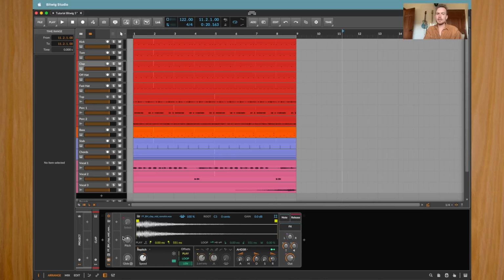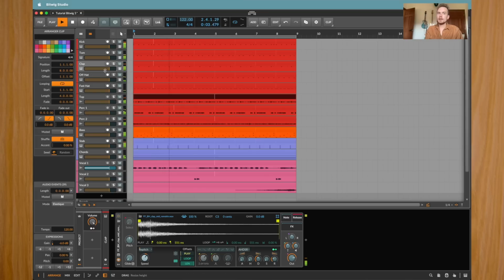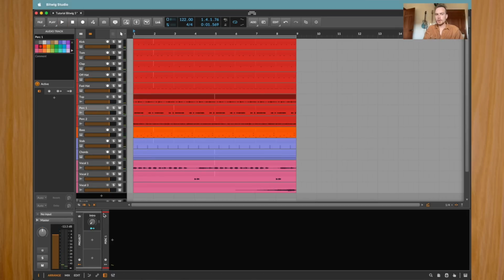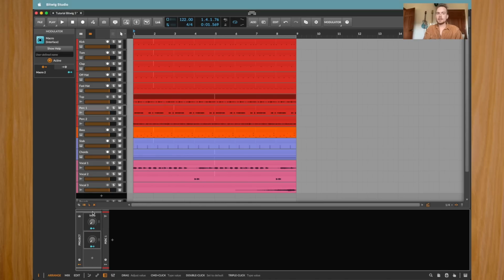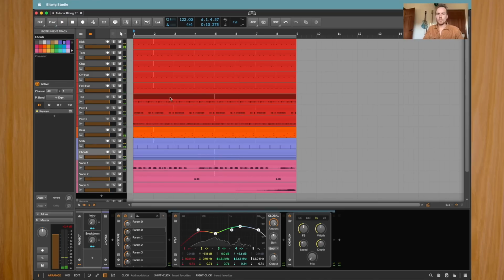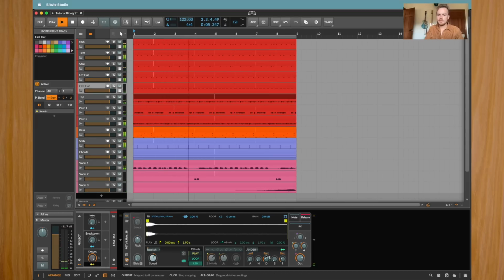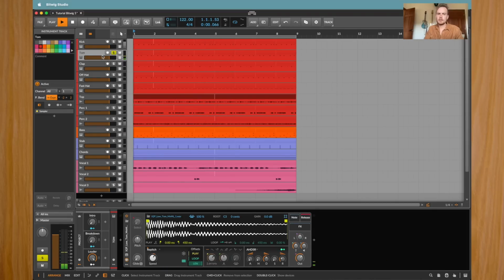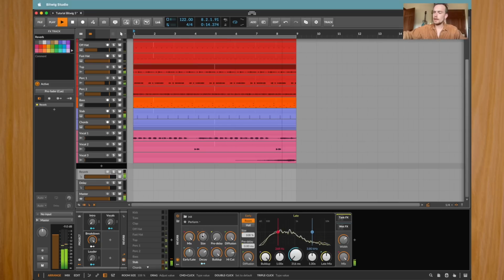My Favourite Bitwig 5 Feature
In today's video, we look at my favourite new feature in Bitwig 5; project-level modulation. We will use modulators across all the channels to create different intensity sections in our arrangements. Doing so allows us to smoothly morph between energy states. This makes for far more organic and flowing productions.

0:00 Intro
0:17 8 bar loop
0:46 Listen through
1:02 Common arrangement difficulty
2:01 Project Modulation
3:11 Setting up an 'Intro' knob
5:29 Setting up a 'Breakdown' knob
8:49 Setting up a 'Louder' knob
12:21 Setting up a 'Vocal' knob
13:31 Outro